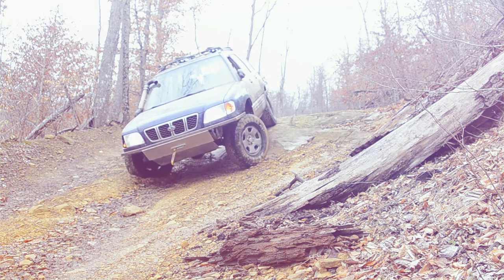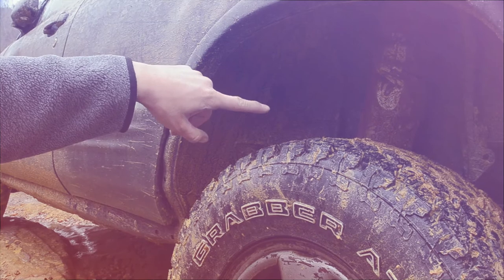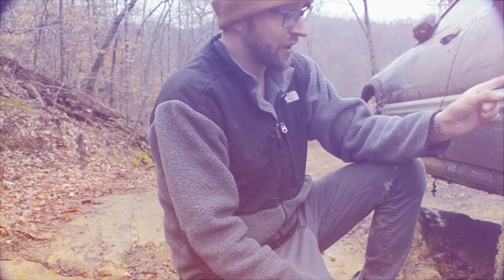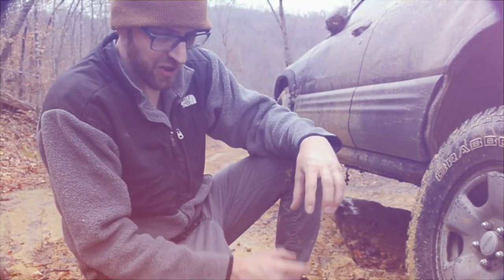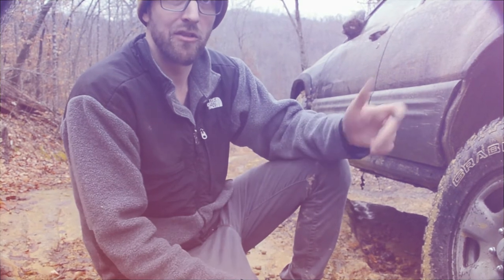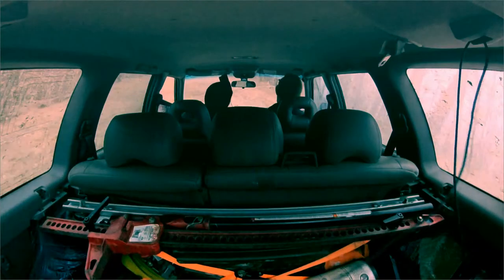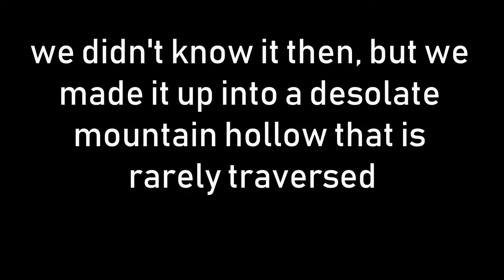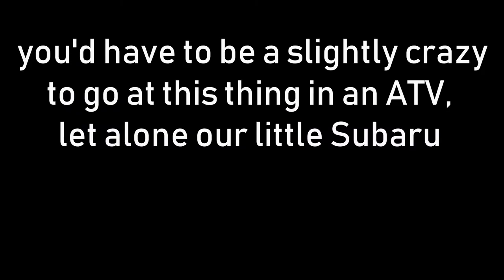How to fit big off-road tires on a Subaru Forester + Important channel update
We explain how to stuff 235/75/r15 AT tires on a Subaru Forester SF.  After a lift and some new shocks, we headed out to the mountains once again to have an awesome adventure, and do an in depth walk-around where we explain everything we have done to the car.

*UPDATE TO CHANNEL UPDATE*
THE FORESTER HAS COME HOME DOWN FROM THE MOUNTAIN.
Thank you to all who gave their kind words and support throughout this hellish journey, you are amazing.

*UPDATE TO UPDATE THE CHANNEL UPDATE*

If you want to know what the heck we do here, check out the videos below and on our channel, and don't forget to subscribe if you approve of our antics.